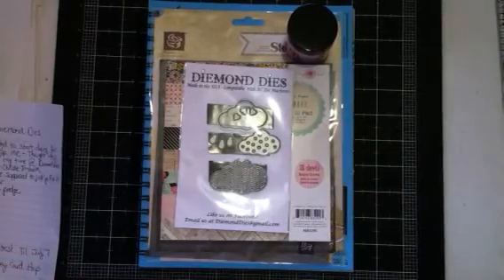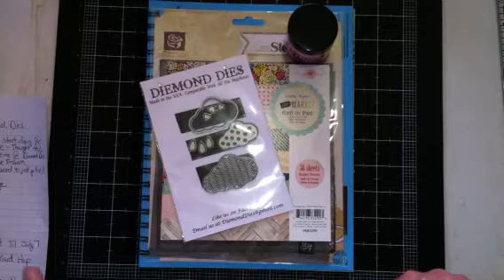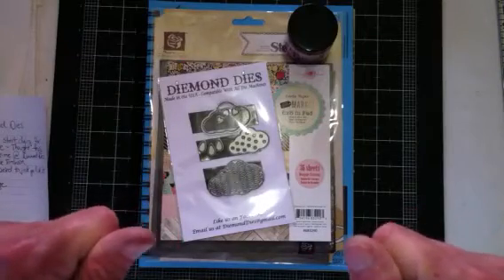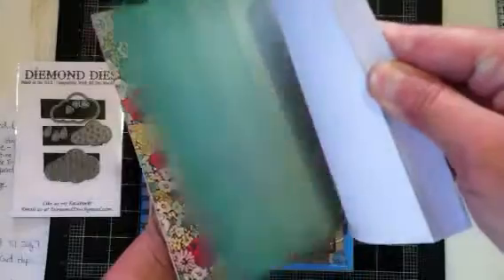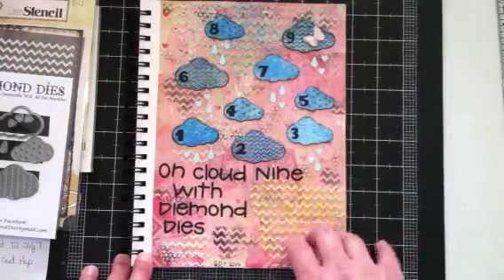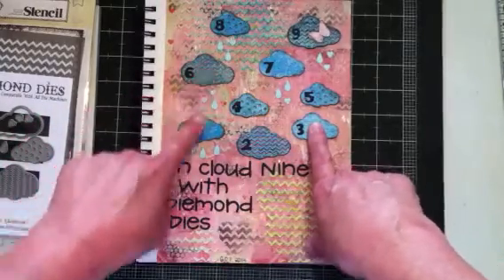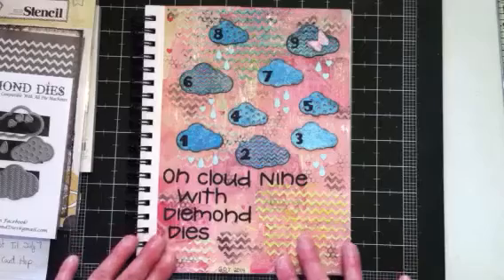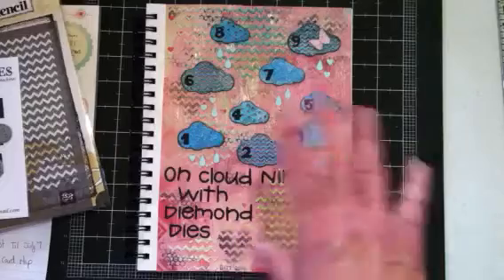1st Art Journal Entry/GDT for Diemond Dies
Hi everyone, art journaling is something I've wanted to get in to for awhile. I think this is a great time to do so, getting to be a GDT member for Diemond Dies. I wanted to do this page to honor this amazing time in my life! TFW & please leave me a comment to let me know what you think. Janice